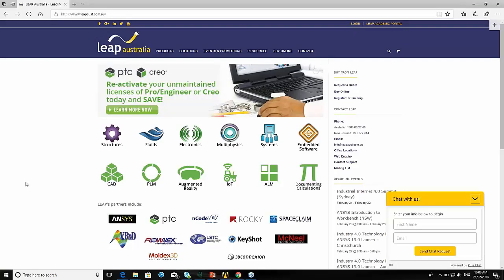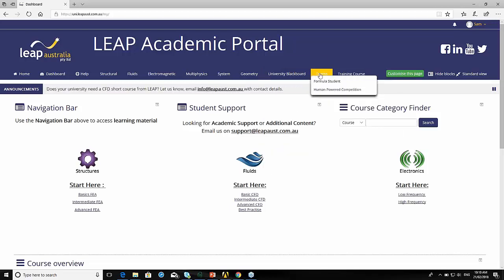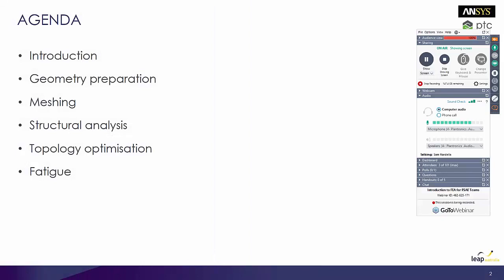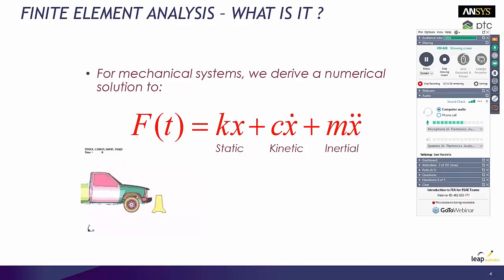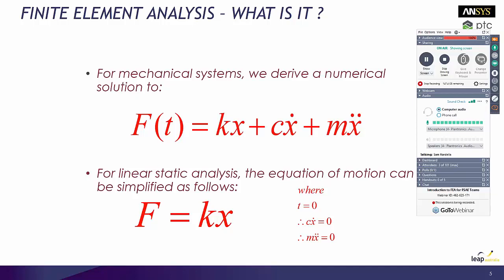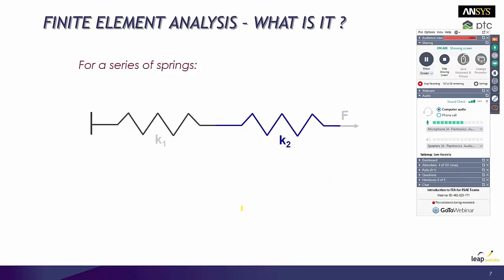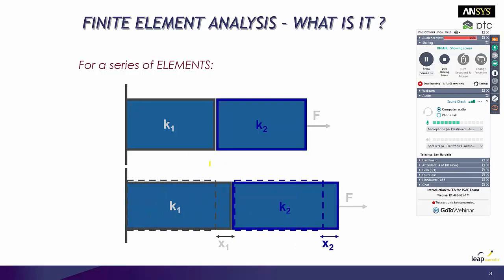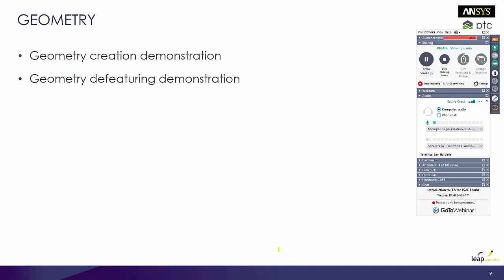FEA for FSAE #1 INTRODUCTION TO ANSYS FEA